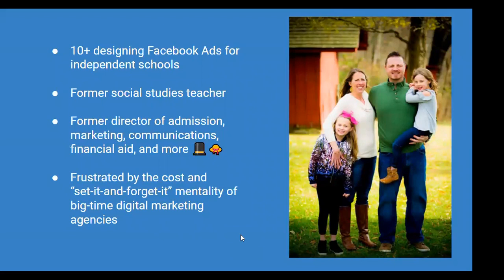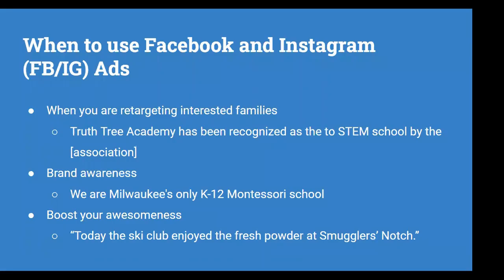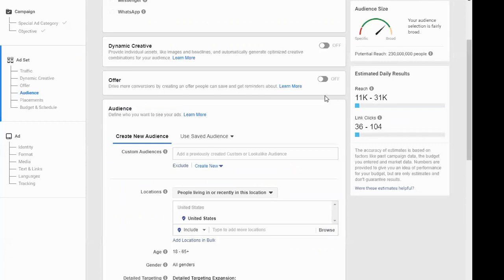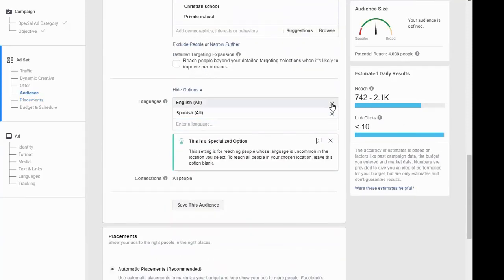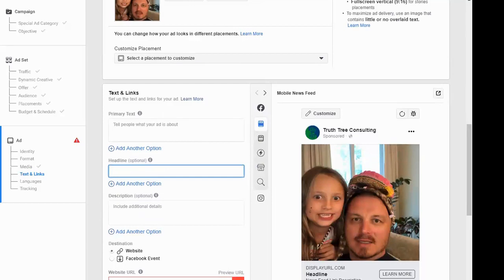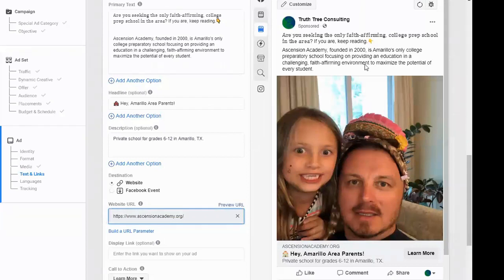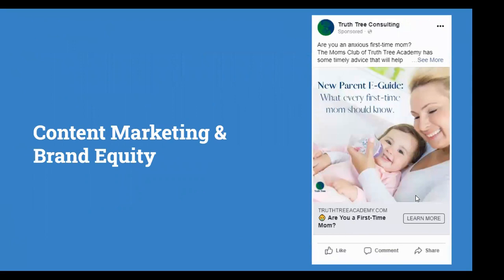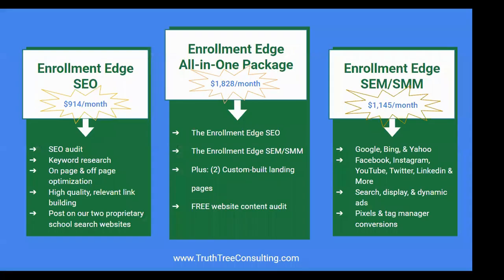Facebook & Instagram Ads for Independent Schools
Want to make thumb-stopping Facebook & Instagram ads for your private school? Here is your chance. Private school digital marketing is now more important than ever. Learn from the pros how to make engaging, smart, and mission-appropriate ads that will drive the value of your brand higher and higher.

Want to partner with Truth Tree for your private schools' digital marketing needs?